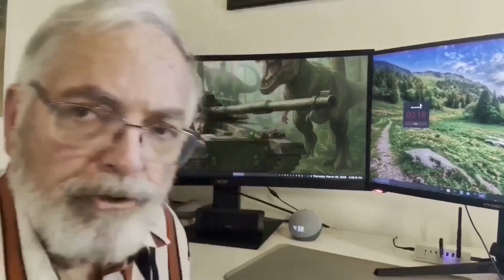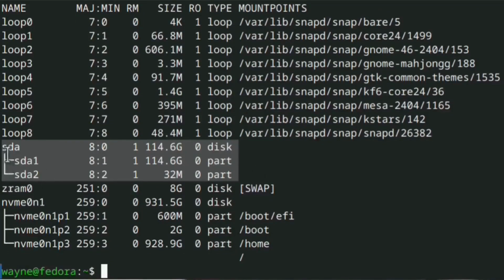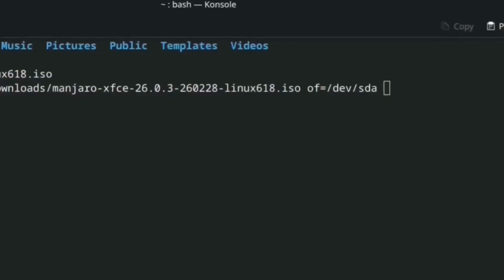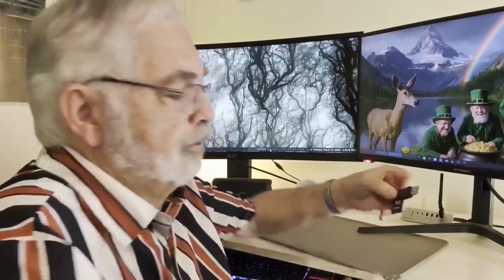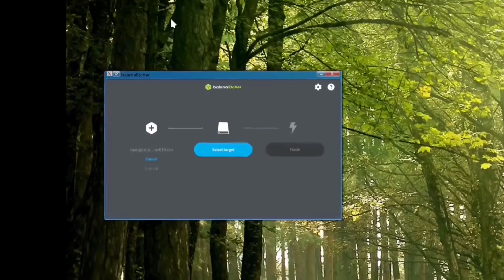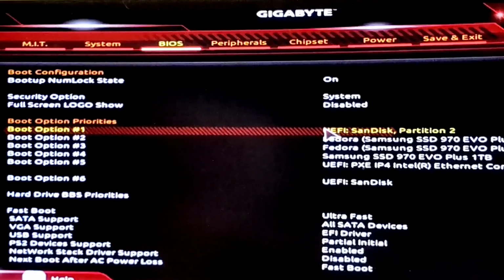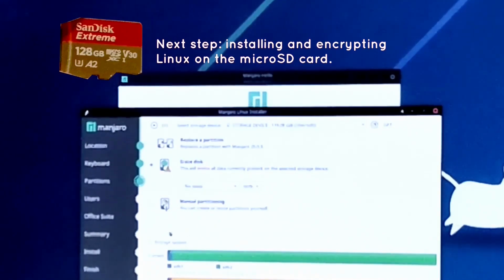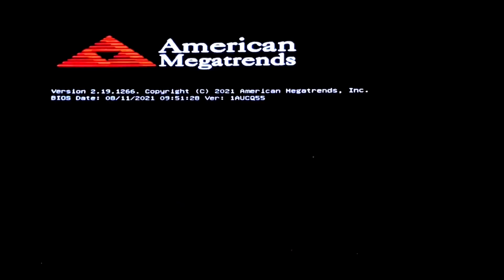Encrypted Linux on USB card!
In this video I demonstrate two ways to flash a USB stick with a Linux ISO, dd and balenaEtcher. I then show how to install a fully encrypted Manjaro Linux system onto a 128 GB microSD card so you can carry a complete portable Linux system in your pocket or wallet.